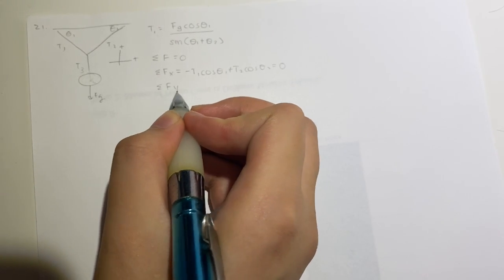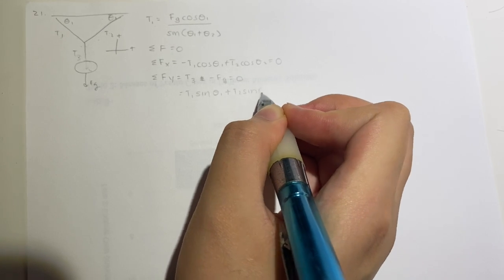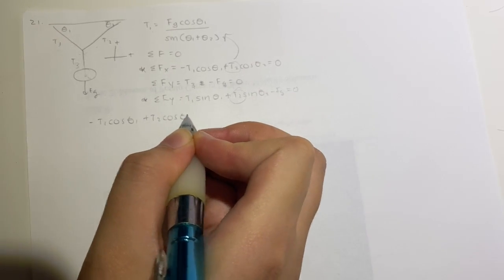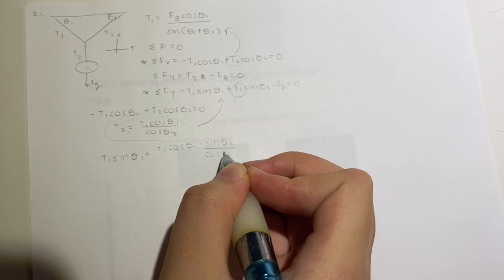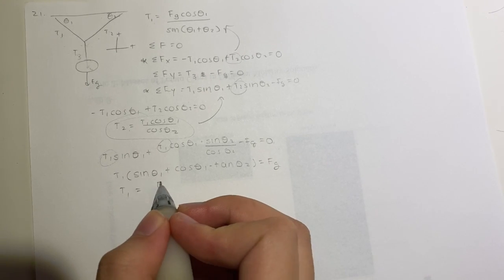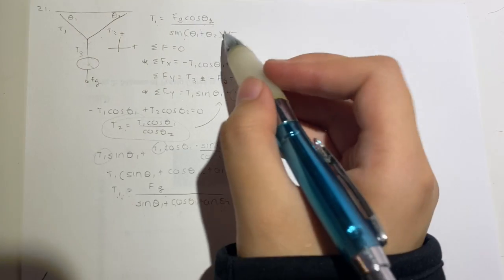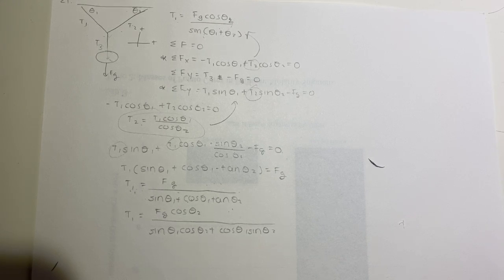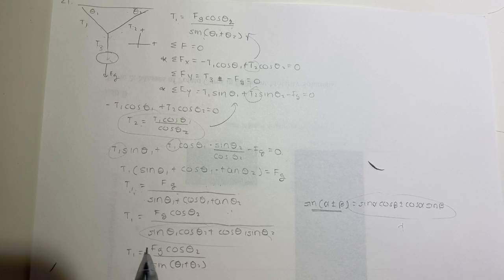phys ch. 5 #21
This video is about phys ch. 5 #21